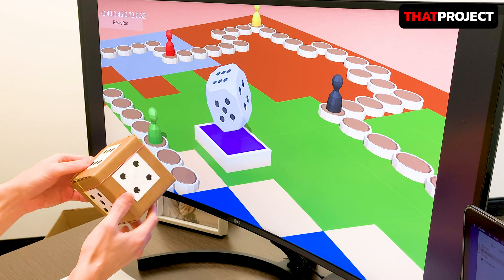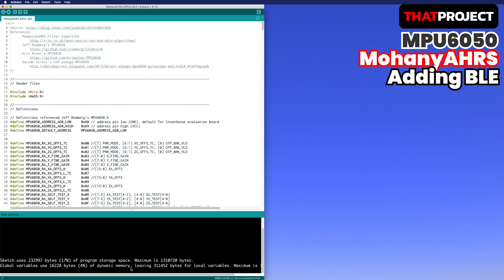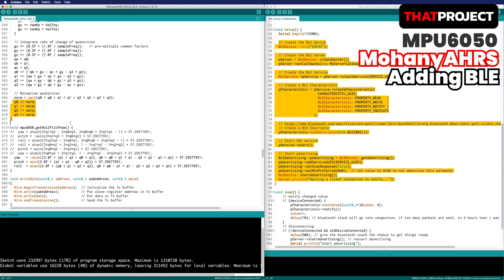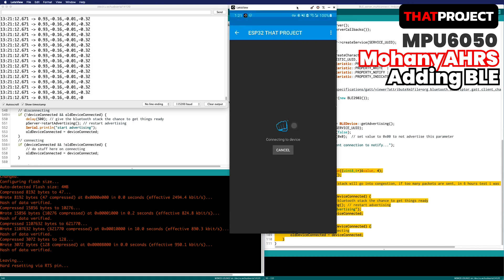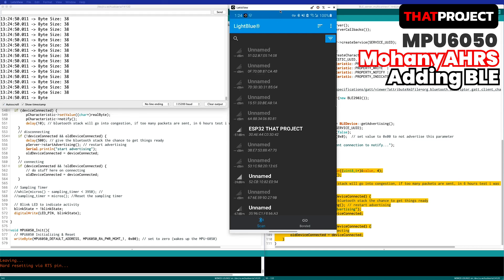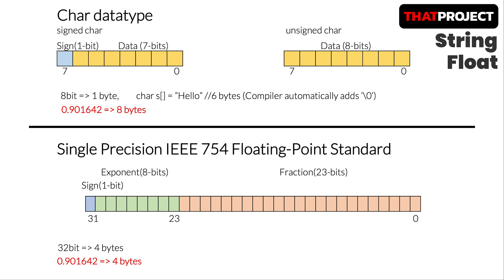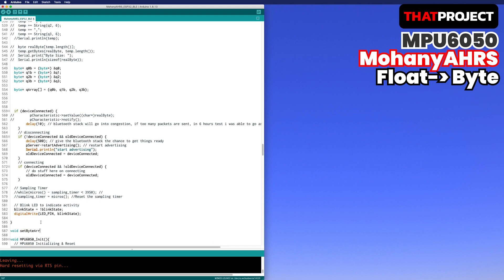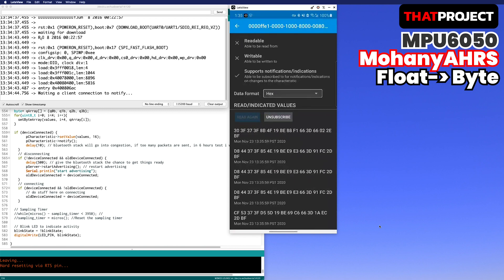ESP32 | MPU6050 | MahonyAHRS - Adding BLE module(ft. String vs Float)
This video will cover how to send a long float value over a BLE at a limited packet size.